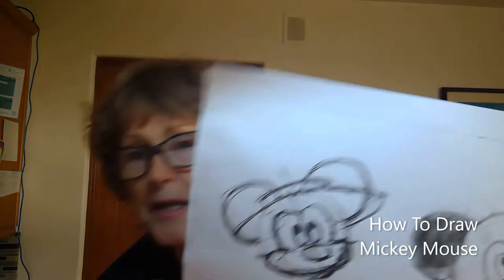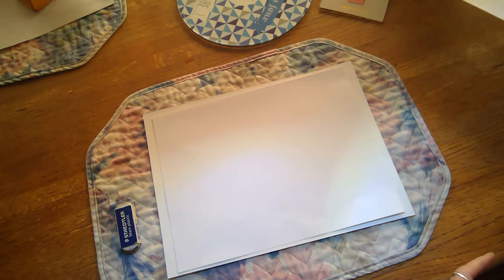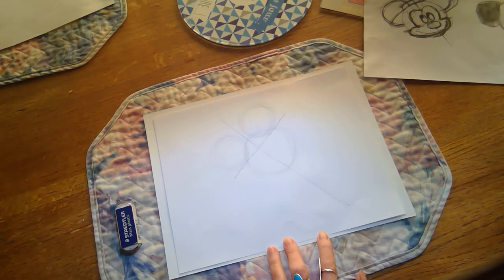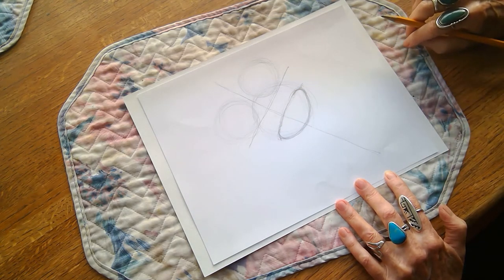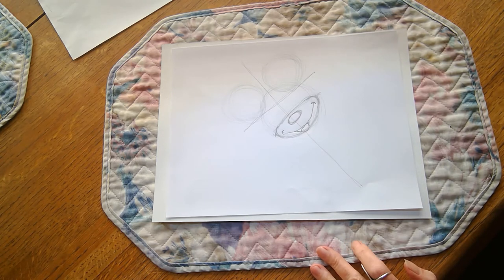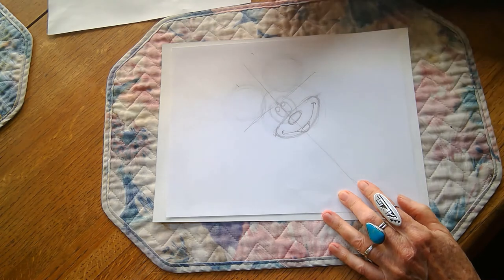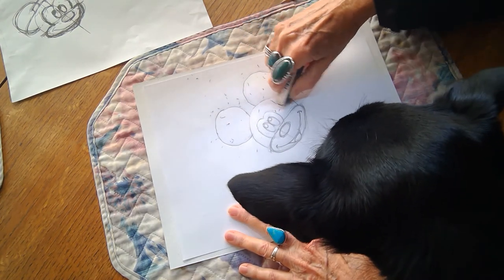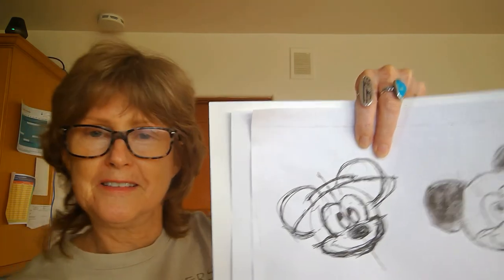Arts4MC MickeyMouse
This is an art lesson to learn how to draw Mickey Mouse with guide and sketch lines